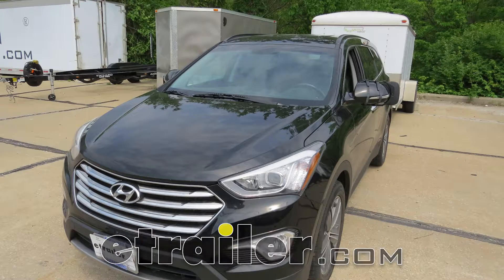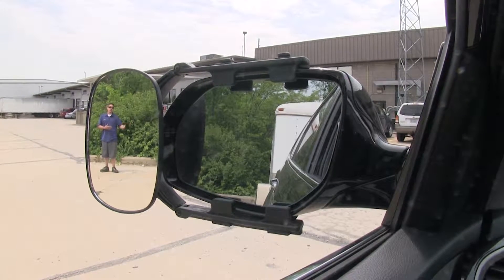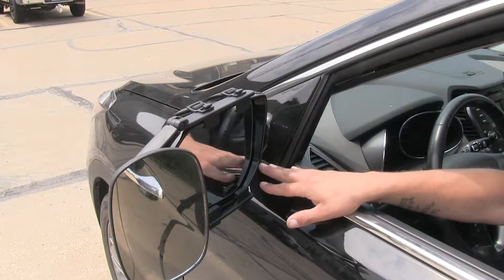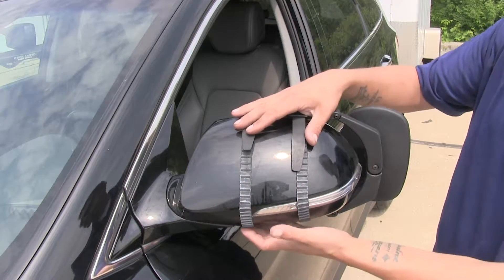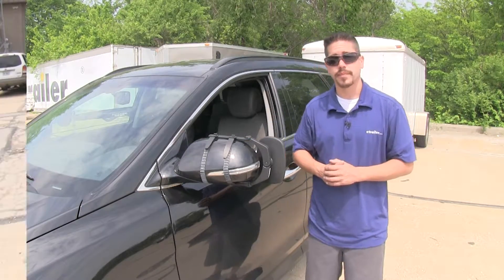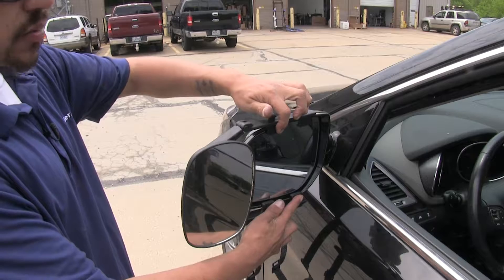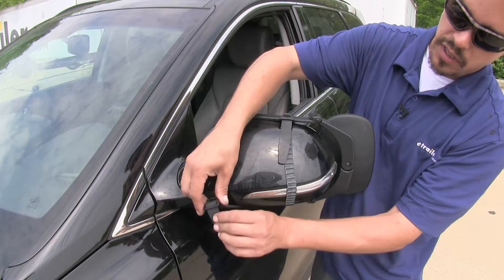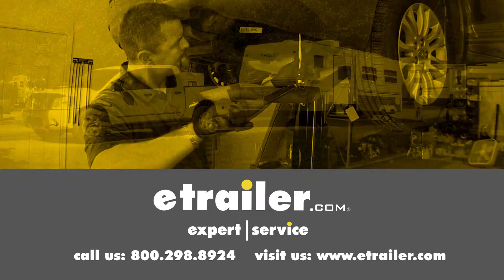etrailer | 2015 Hyundai Santa Fe CIPA Universal Towing Mirror: Complete Installation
Today on our 2015 Hyundai Santa Fe we're going to be taking a look at and installing the CIPA Universal Towing Mirror, part number 7070. So here I am at the back of my trailer, and you can clearly see me in the factory mirror, but if I step away you lose track of me, but that's where our towing mirror is going to come into play and where we're going to get the most benefit. We're going to have a clear view whether we're driving on the highway and need to change lanes, back our trailer up, or even pulling up at the campground. Now, our towing mirror's going to have full adjustment. We're going to be able to adjust the mirror to just about any angle that we need and even turn the mirror sideways for more of a wide angle view. Now the way our mirror is going to attach is it's going to have some small tabs that are going fit in between our mirror and the housing and then a few straps to hold it on on the backside of our mirror. Now even though our mirror is going to attach to our factory mirror we're not going to lose any adjustment. We're still going to be able to adjust our factory mirror to the full extent and be able to get that safe, perfect angle when we're driving down the road.

We're even able to still fold our mirror in for those tight quarters situations. Although the straps partially block it we are still going to be able to use and see our factory turn signal on our mirror. The straps that are holding our mirror on are rubber so we don't have to worry about the mirror sliding around or any scratches or abrasions on our factory paint. Now the great thing about these mirrors is they're universal so if you have several different vehicles in your family that you tow with chances are these might those as well. These come in a quantity of one so if you need one for the passenger side just go ahead and use the same part number. Now that we've gone over some of the features let me show you how easy it is to get it installed. First thing we're going to need to do to begin our installation is open up the arms on our mirror.

I'm actually going to flip it over and bring your attention to these four tabs here. Those tabs are going to fit in between our housing of our mirror and the mirror itself. So I'm going to get the bottom in place first, then I can rotate my arms down and over and line up the top. Now we can move to the backside of the mirror and start running the straps. Now we're going to have two rubber straps and we're going to have a square hole and that hole's going to hook on top right here with a plastic hook. We can take our straps, we can stretch them over, hook them in place.

Now if we need to tighten our straps we can simply feed more of the strap through and shorten the strap or if we need to lengthen it to loosen it we can feed more through, making the strap longer. With our connections made and everything tight we're ready to hit the road. That'll finish up our look at the CIPA Universal Towing Mirror, part number 7070 on our Hyundai Santa Fe.